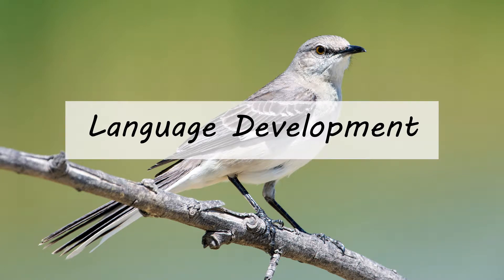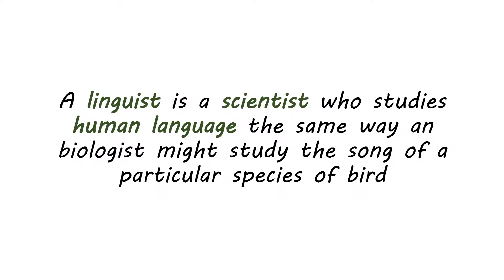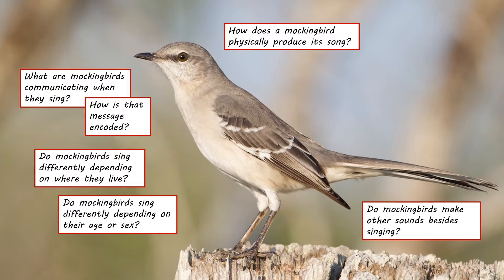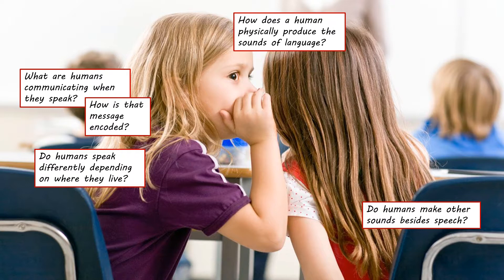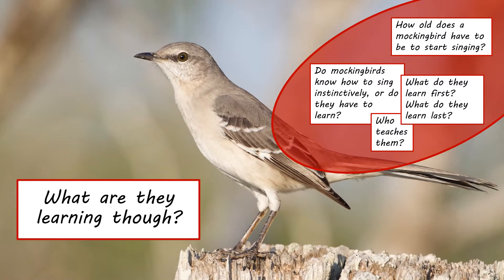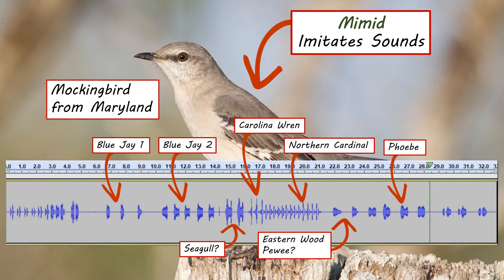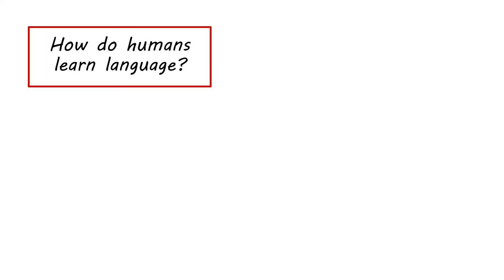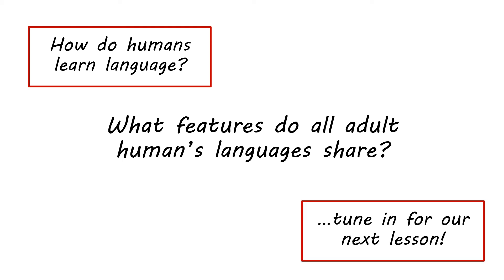Language Development: The Goals (Language Development 1)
We want to know how children learn their first language(s). What are the first steps we have to take? How do linguists think about language?